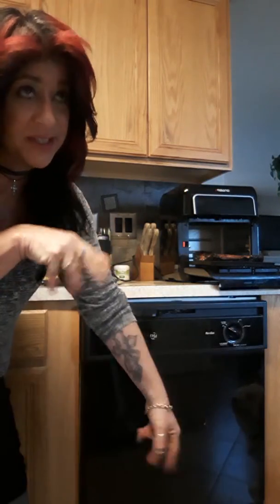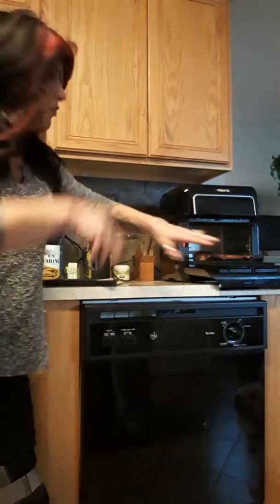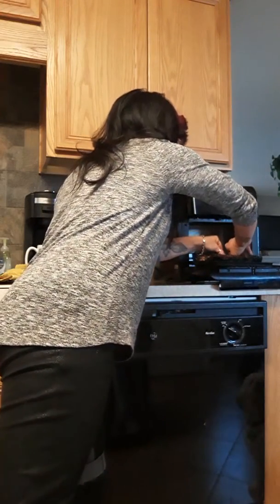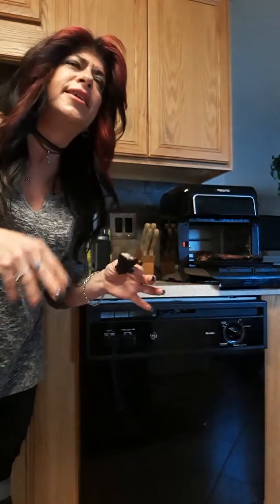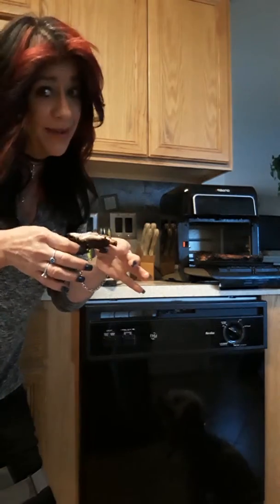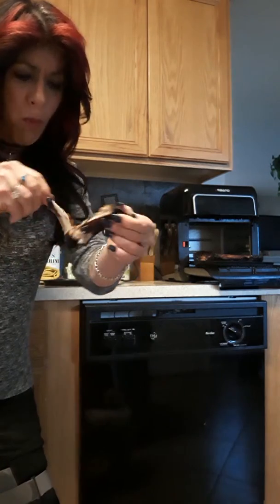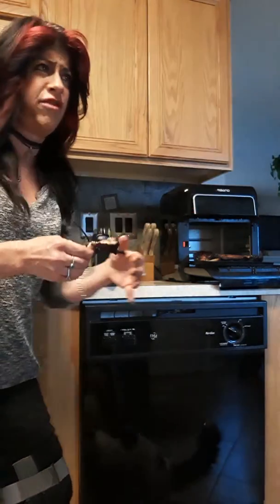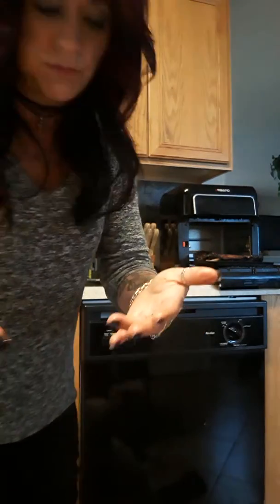Baby back ribs...Air fried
Air fryer baby back ribs